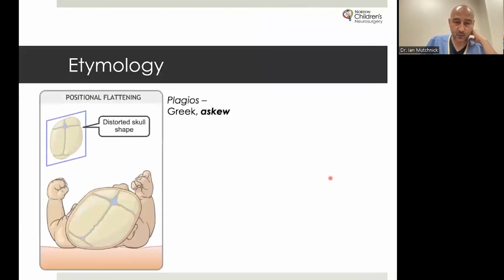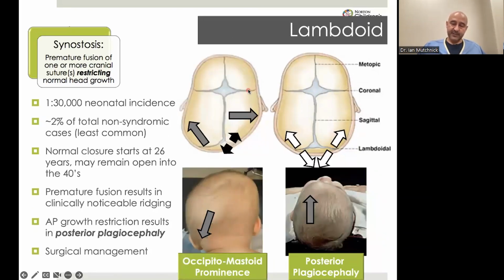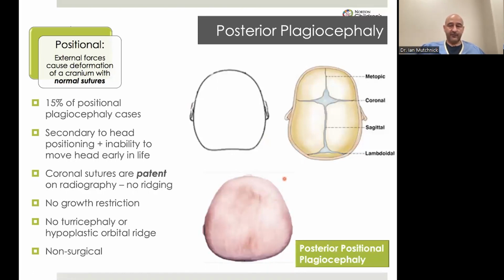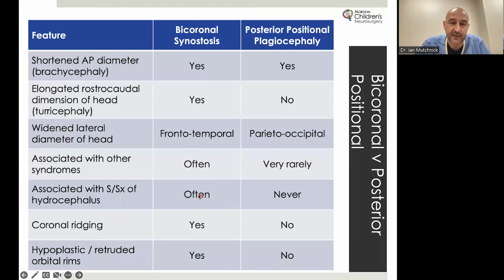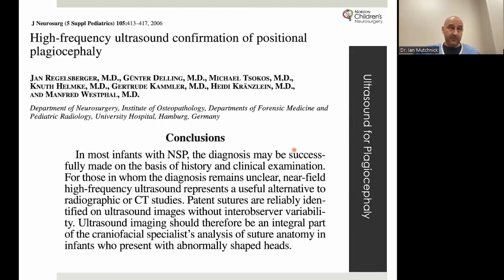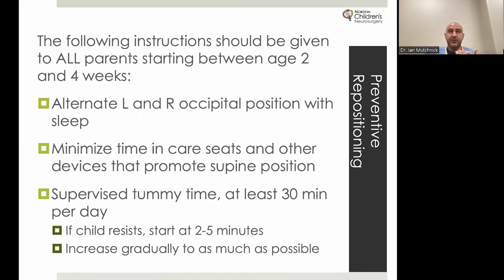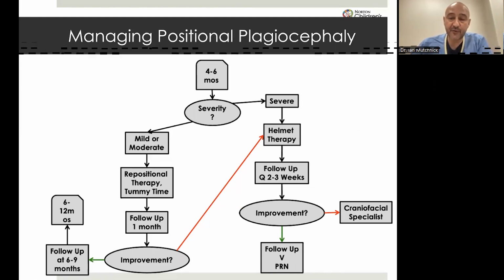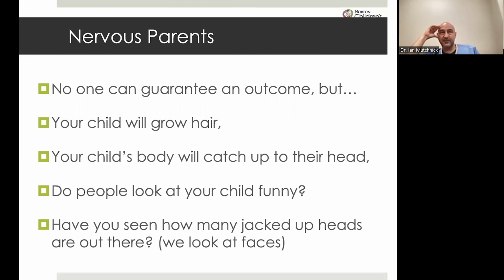Updates in Pediatrics: Identification and Treatment of Plagiocephaly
Enduring Activity:  Updates in Pediatrics: Identification and Treatment of Plagiocephaly

Target Audience
This activity is relevant for all specialties and is targeted toward all general pediatric physicians and pediatric subspecialists in the community.
Our learners need the knowledge and strategies to assist in recognizing, evaluating and treating common and not so common problems presenting in a primary care setting, including when it is appropriate to refer.

Objectives
At the conclusion of this offering, the participant will be able to:
1. Differentiate between positional and synostotic plagiocephly
2. Determine basic management of positional plagiocephaly

Faculty
Ian Mutchnick M.D., M.S.
Pediatric Neurosurgeon and Director of
Pediatric Restorative Neuroscience,

Faculty Disclosure
The speakers, Ian Mutchnick, M.D., M.S., has no relevant relationships to disclose.

Planner Disclosure
Planners for this course have no potential or actual conflicts of interest to disclose.
Commercial Support
This activity has not received commercial support.

Nursing Credits
Norton Healthcare Institute for Education and Development is approved with distinction as a provider of nursing continuing professional development by the American Nurses Credentialing Center’s Commission on Accreditation (ANCC). This continuing professional development activity has been approved for 1.0 contact hours. In order for nursing participants to obtain credits, they must claim attendance by attesting to the number of hours in attendance.

Date of Original Release | August 17, 2022
Course Termination Date | August 2024

Resources